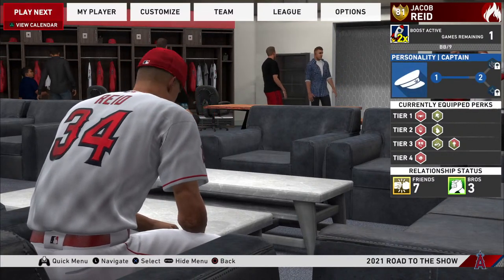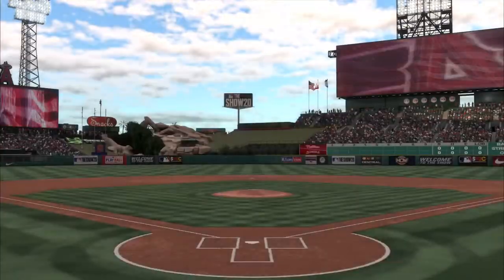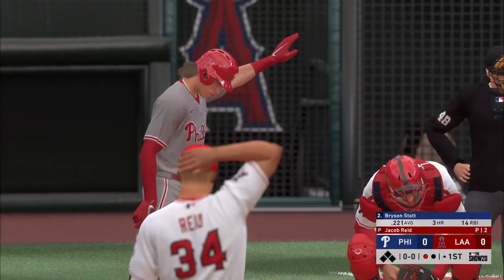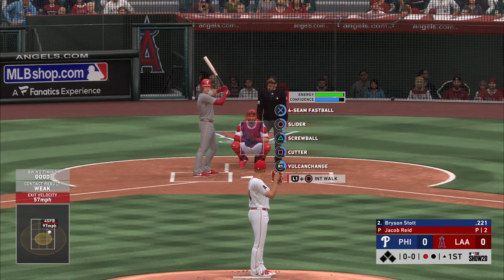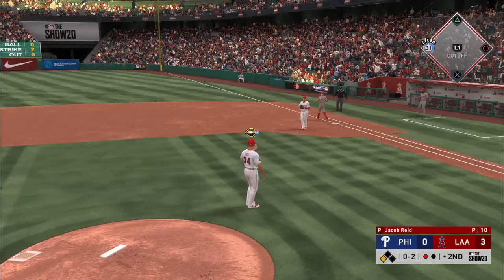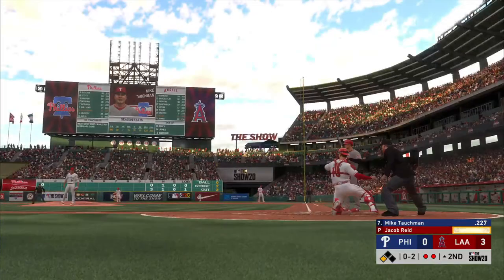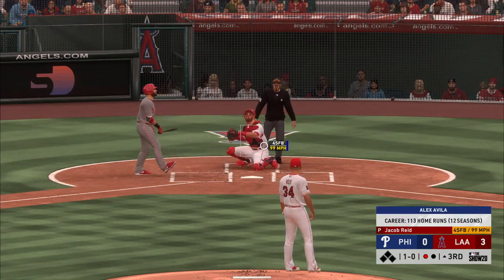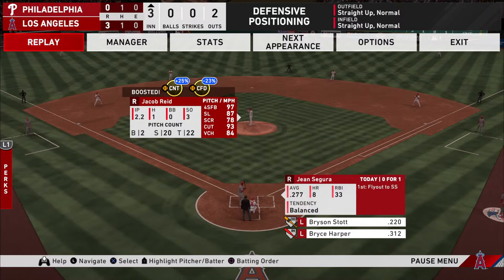How To Read The Catcher's Signals In MLB The Show 20